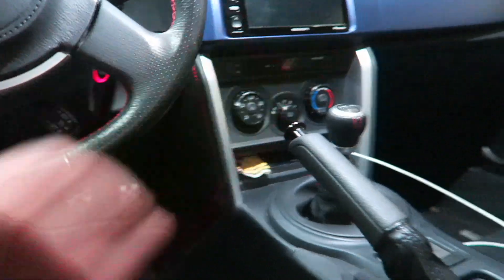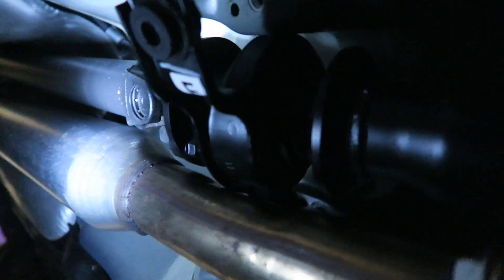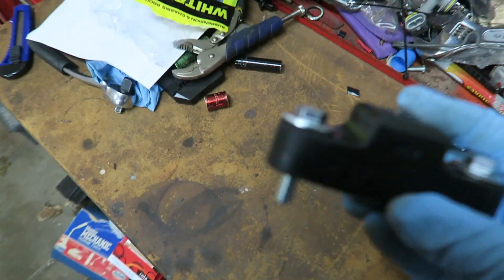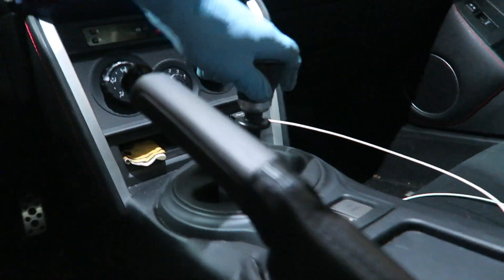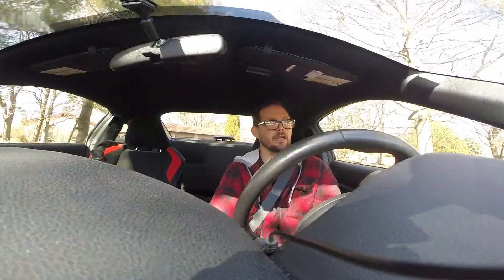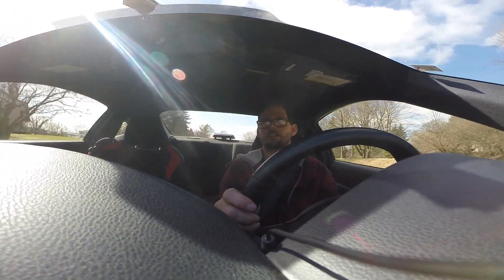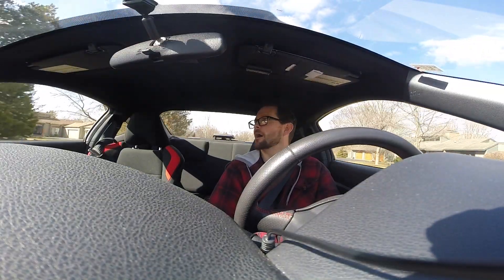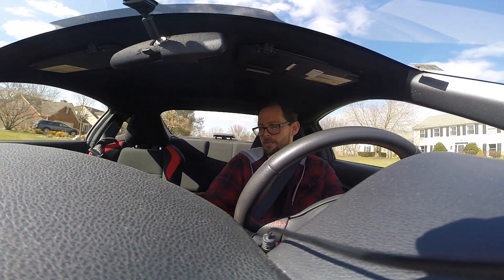Perrin Transmission Bushing FRS/BRZ/GT86